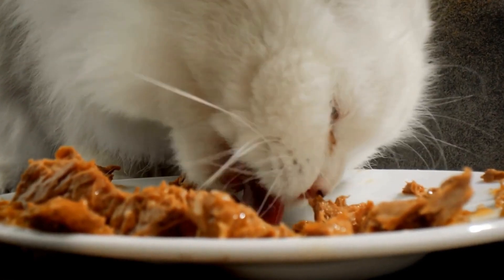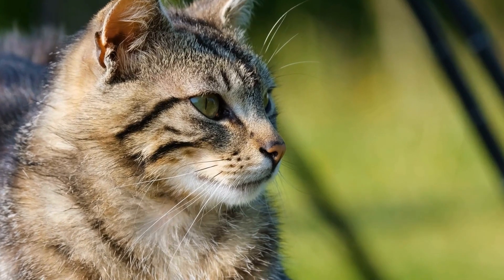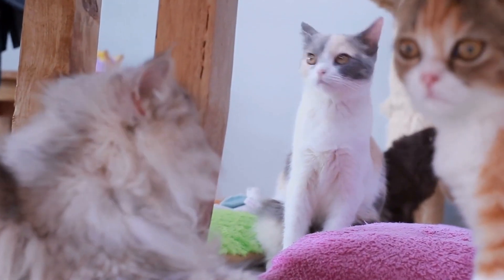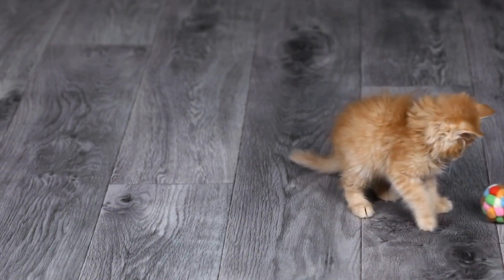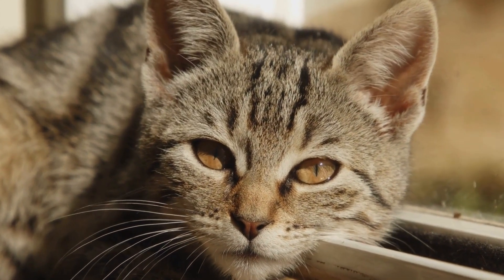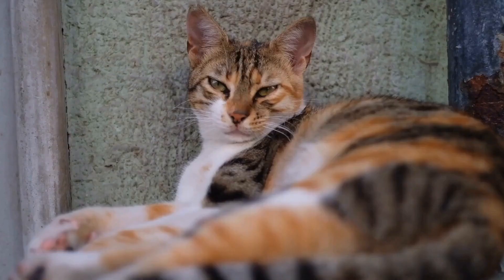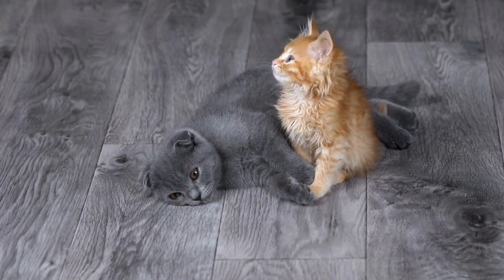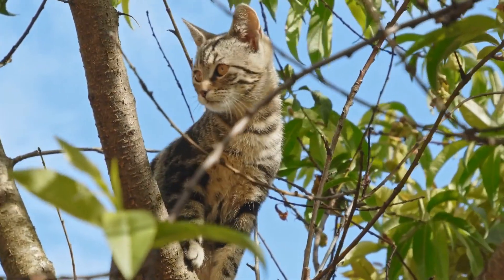Training Your Cat to Use a Litter Box Mat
Cat behavior, training cats, using litter box mats, clean and odor-free environment, feline friend, practical tips, litter box training, cat training techniques, cat behavioral habits.